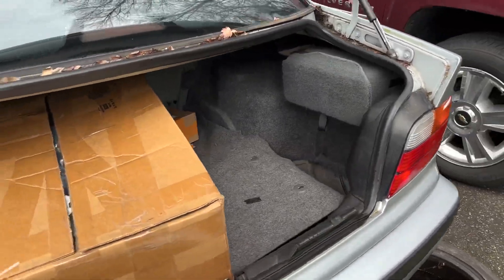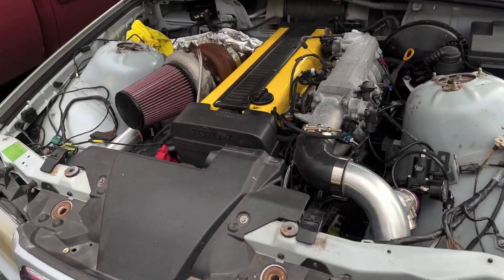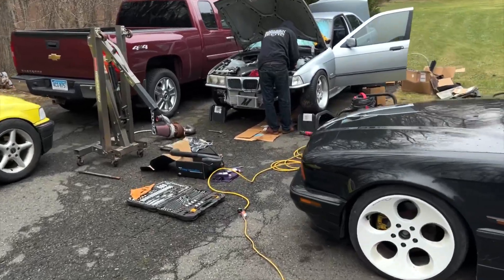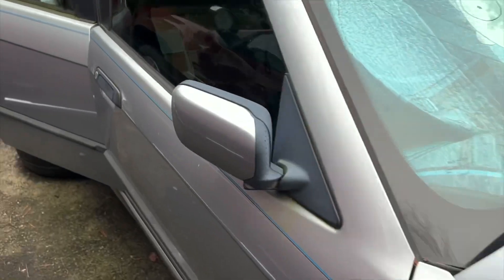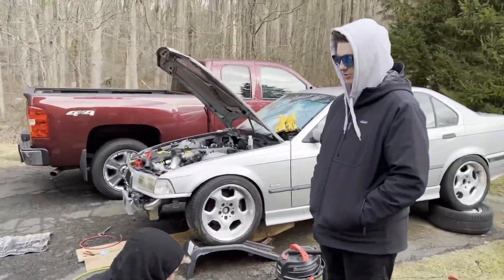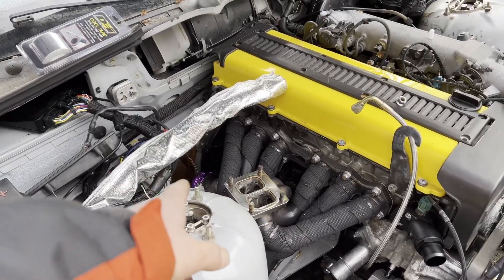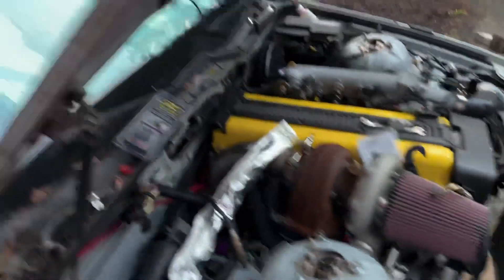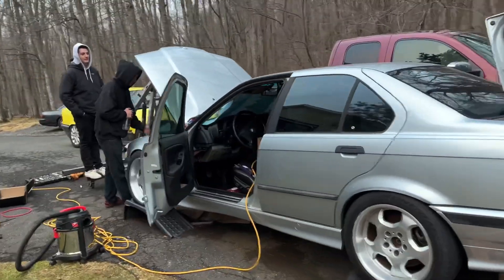1jz e36 is almost done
Shoutout to the fellas for pullin up, always appreciate the help. We almost have the 1j in a starting state just have to figure out some more wiring and fingers crossed she’ll be good to go!

Follow on all social media @1j_janks

Thanks for tuning and make sure to like and sub to see this thing rippin!